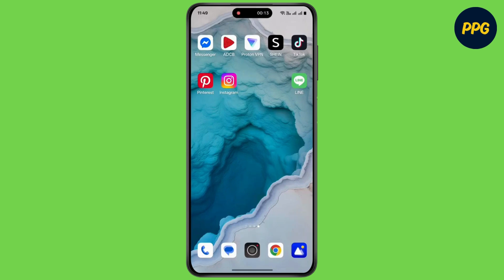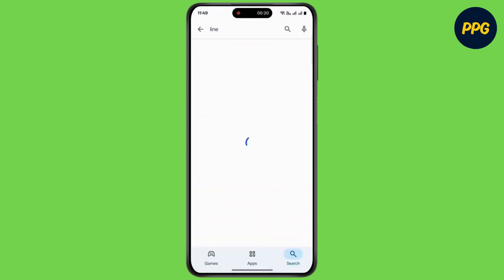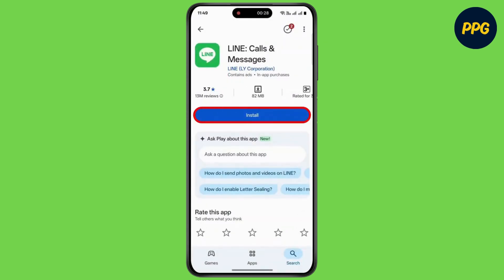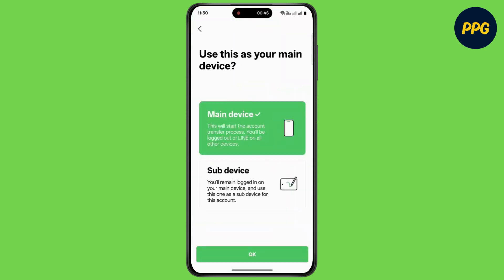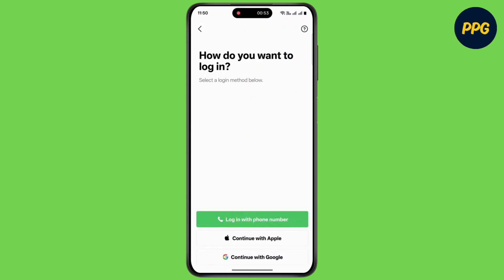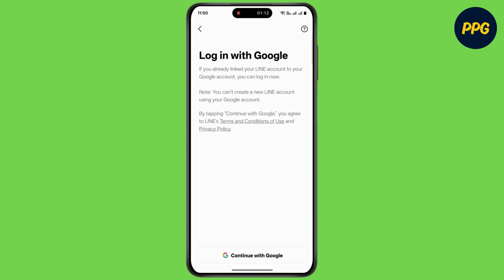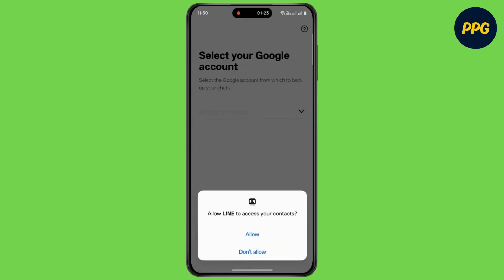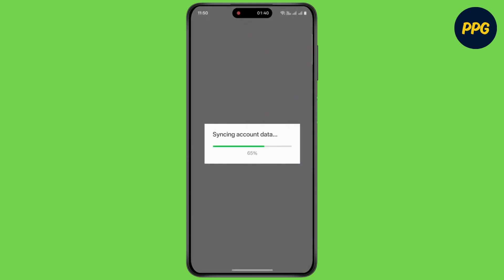How to Recover Line Password ?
Hello Guys,

Welcome to our essential guide on "How to Recover Line Password"! If you've forgotten your LINE account password and are struggling to log in, this video is for you. We'll also cover crucial tips for troubleshooting common issues like not receiving the password reset email and explain what to do if you can't access your linked email or phone number. Get ready to recover your LINE account and reconnect with your chats!

In this video, we will show:
How to reset LINE password using email
Steps to recover LINE account password
What to do if you forgot your LINE password
Troubleshooting LINE password reset email issues
How to regain access to LINE messenger